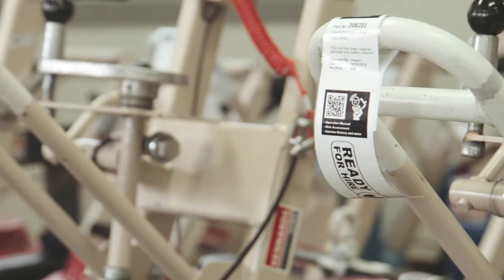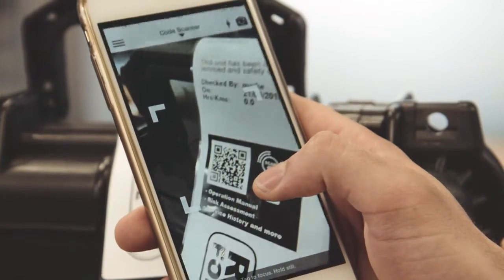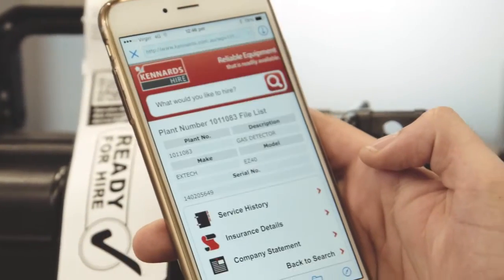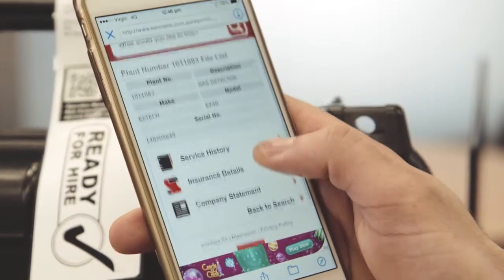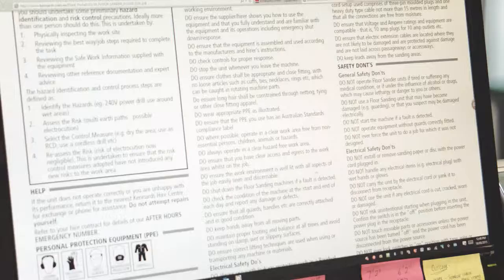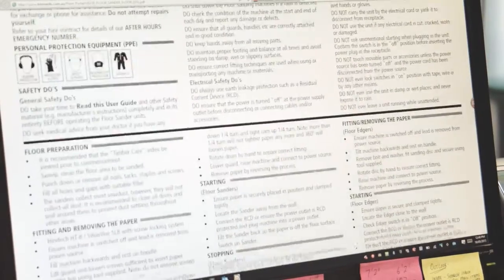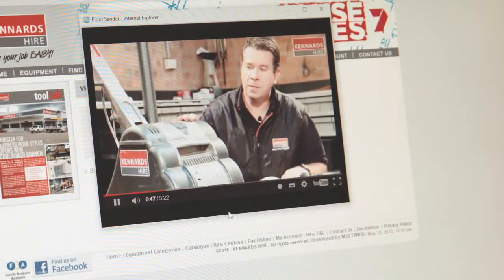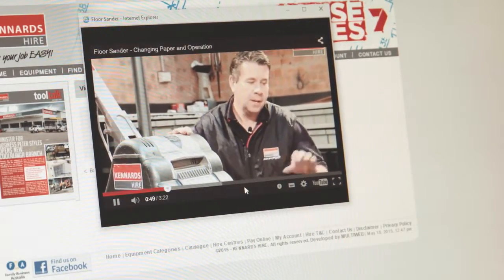Kennards Hire QR Codes - first in the hire industry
With Kennards Hire equipment, you can scan the QR codes and access the equipments full service history, maintenance schedule, operator's manual, how-to videos, user guide, risk assessment and safety checks and alerts. to browse our equipment.